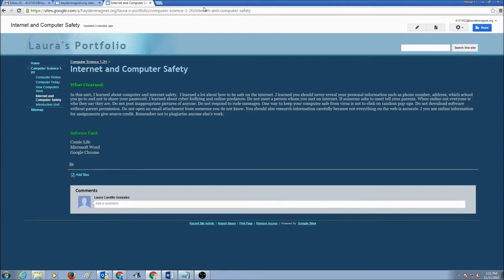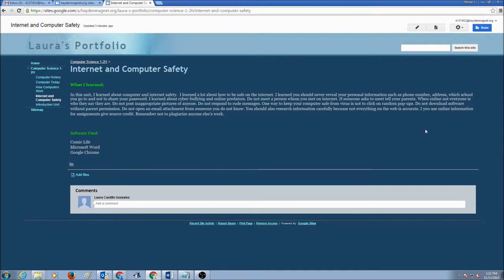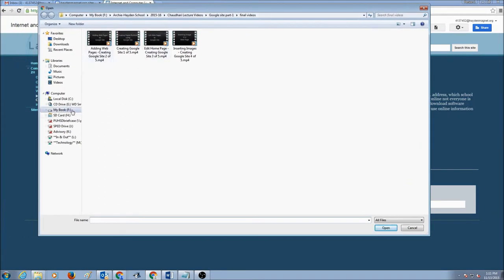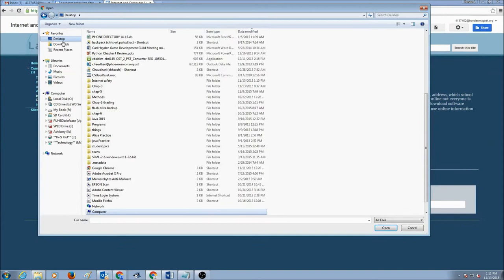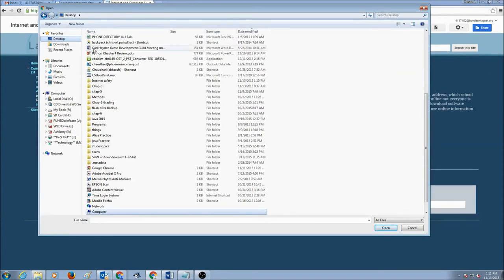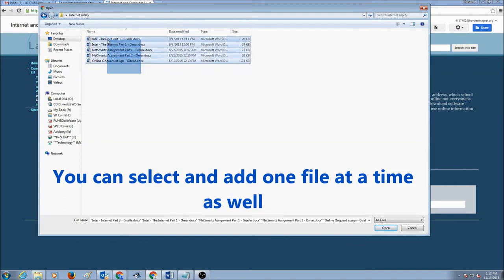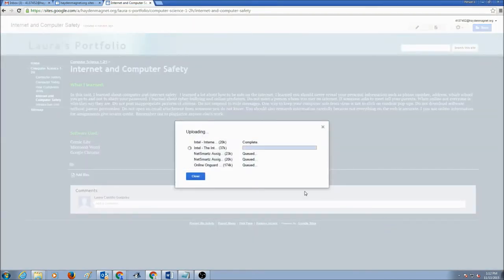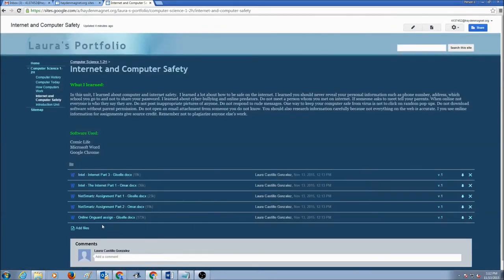Creating a Digital Portfolio in Google - Part 5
Computer Science 1H
Video lecture by Archana Chaudhari